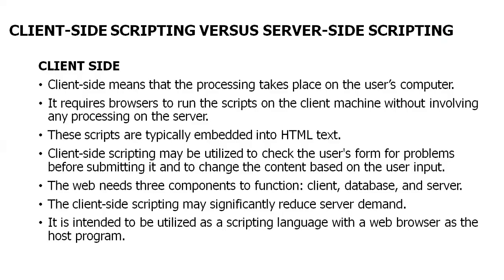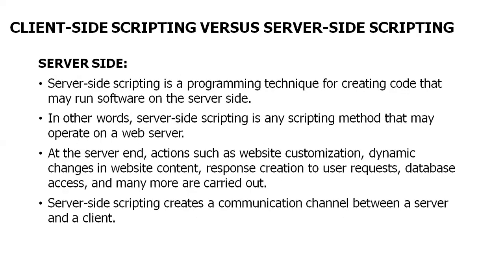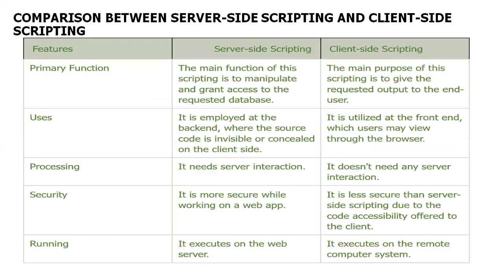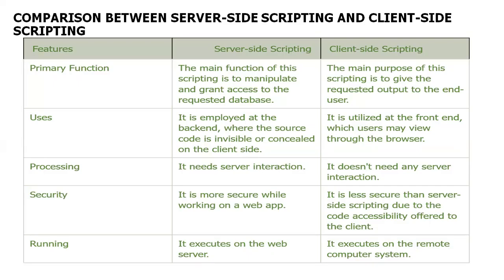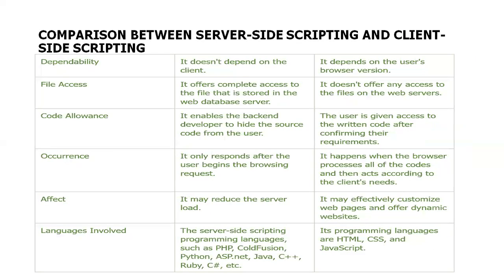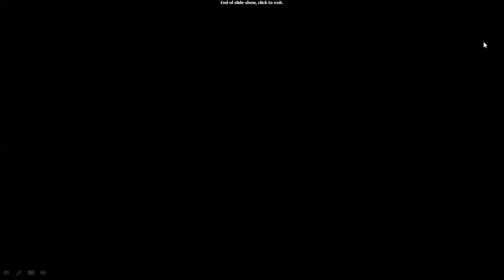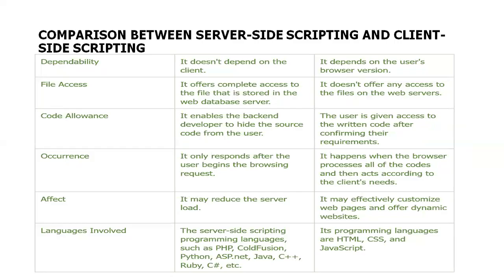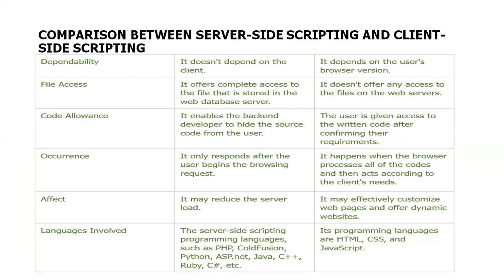CLIENT SIDE vs.SERVER SIDE SCRIPTING | Software Development Practices,Mr.P.Jagadeesan,AP/CSE,RMDEC